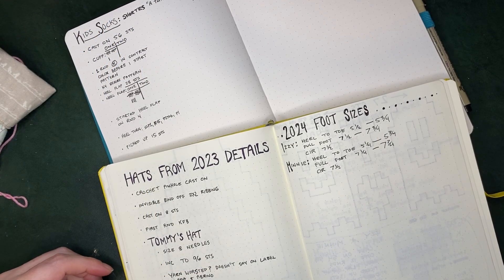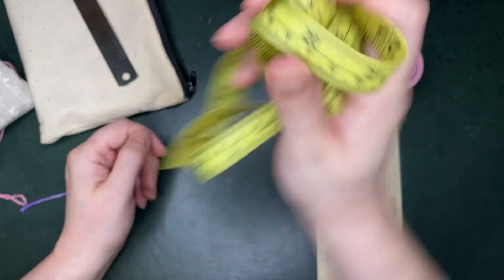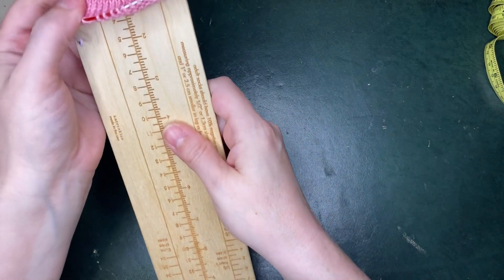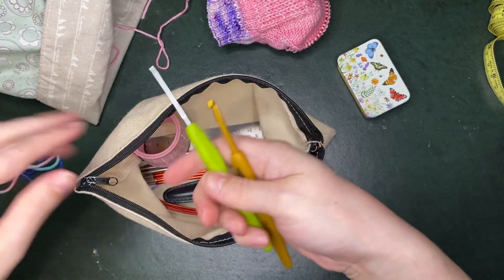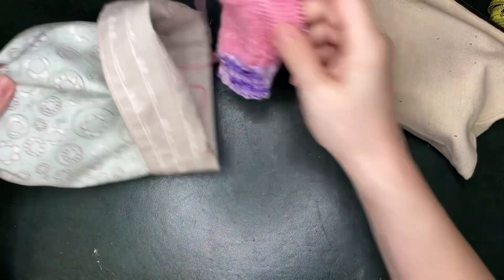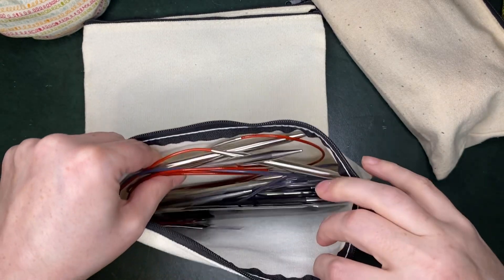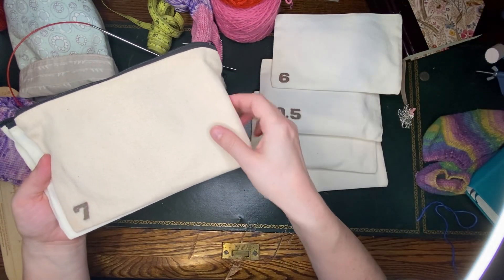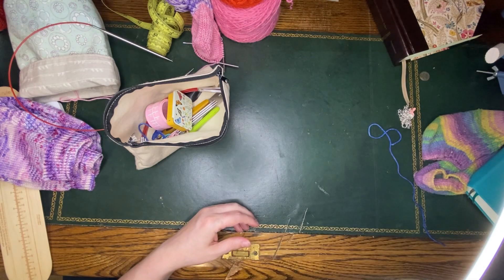Vlogust Day 28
Showing my favorite knitting tools and how I organize my knitting life.

Musician: @iksonmusic